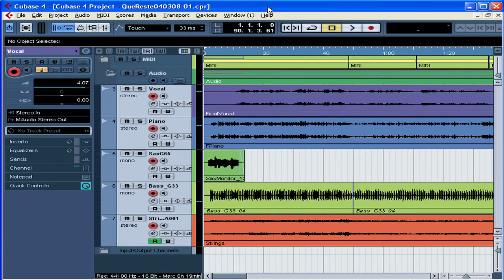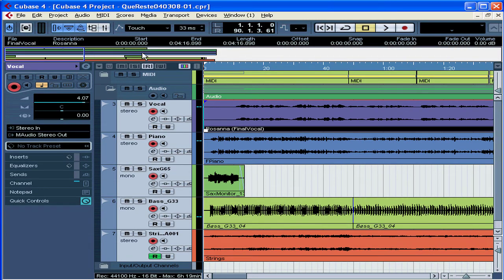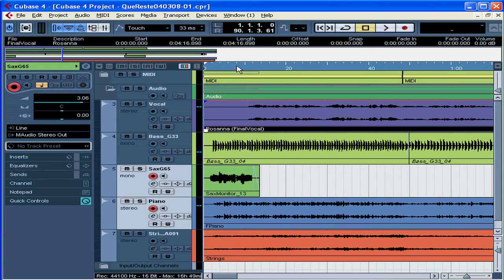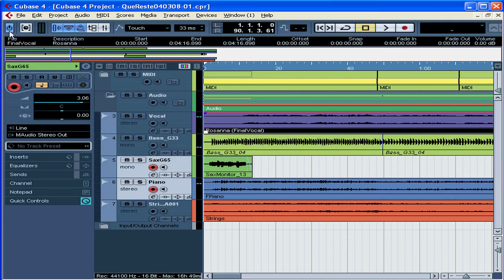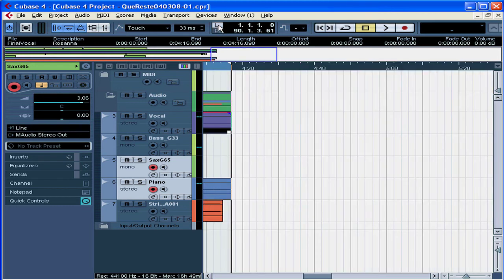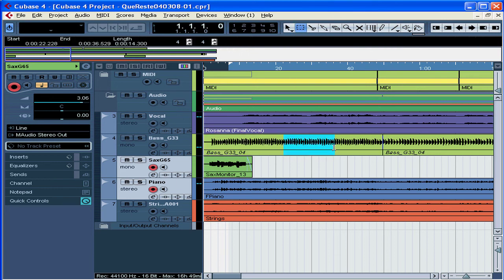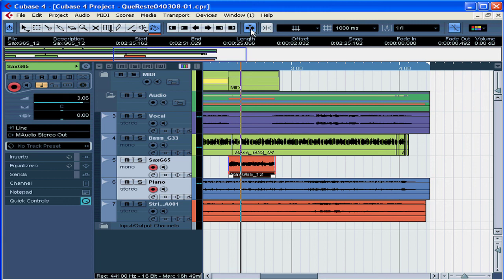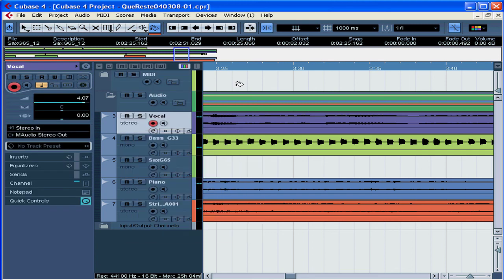40 Cubase 4 video tutorial course Project Window